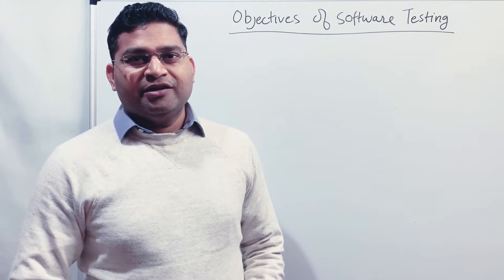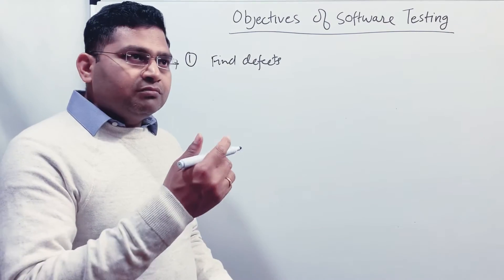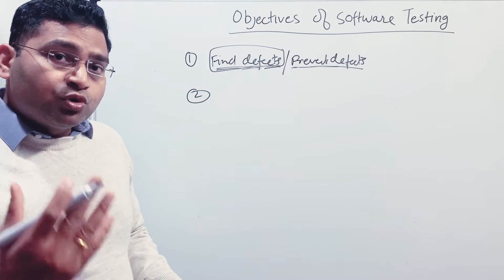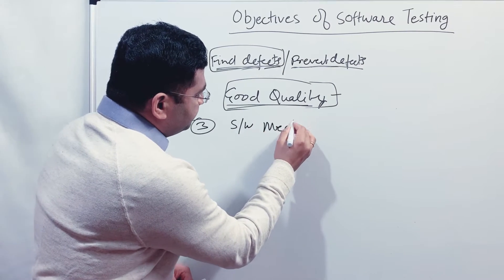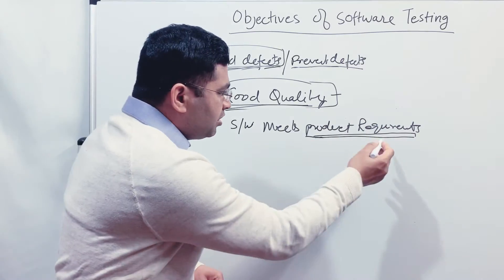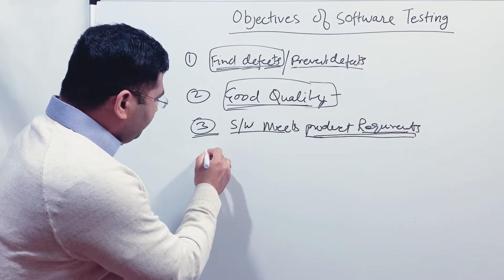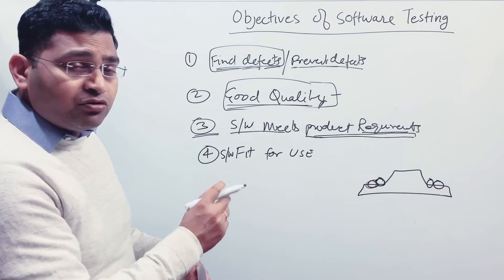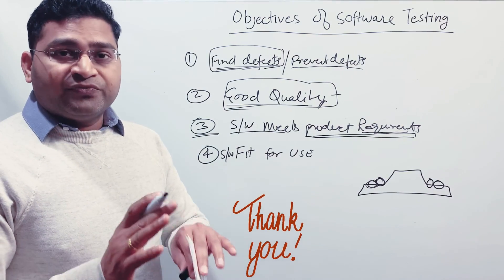Software Testing Tutorial #3 - Objectives of Software Testing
In this Software Testing Tutorial, we will learn about the objectives of software testing. There are many Software Testing objectives and we are going to discuss about 4 key objectives of software testing. We will cover following software testing objectives which will help you software testing interviews.

✅ Find Defects/Prevent Defects
✅ Determine if the software meets customer expectations
✅ Determine that the software is fit for use
✅ To ensure good quality